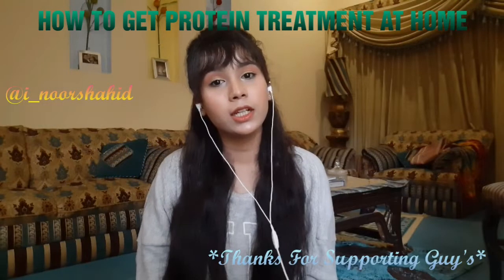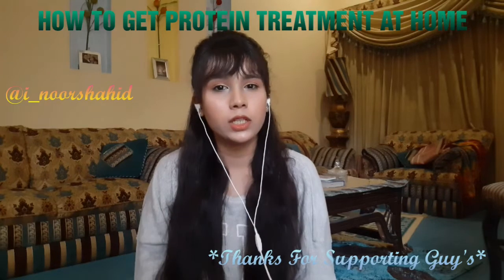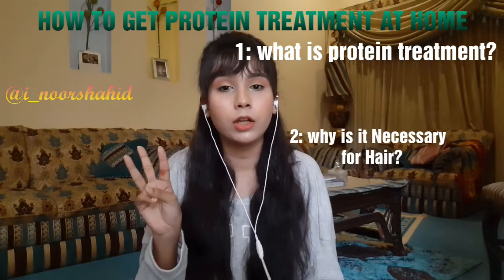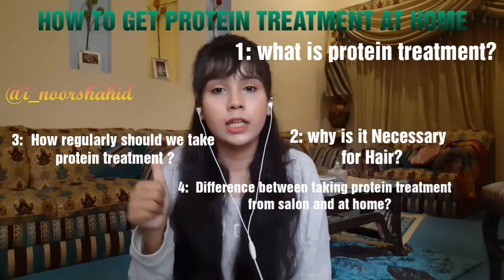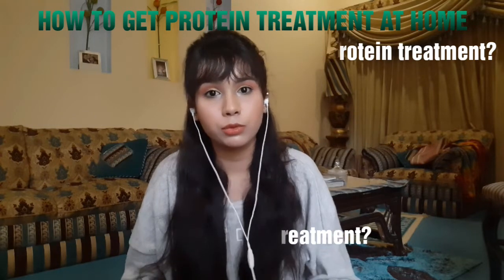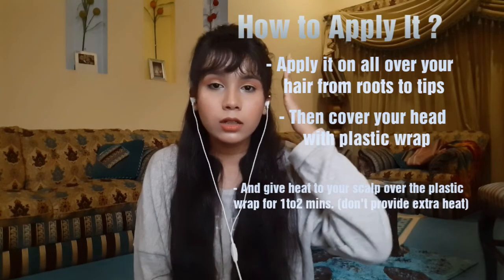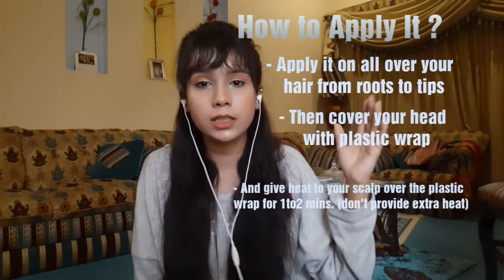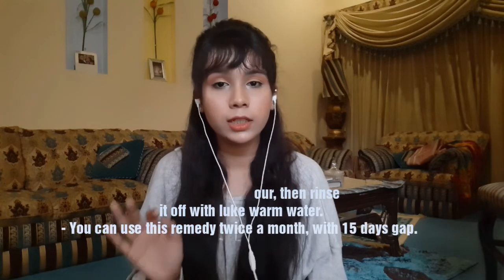PROTEIN/KERATIN TREATMENT AT HOME (SECRET DIY)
Your hair is made up of keratin and protein. The constant use of harsh chemicals and frequent contact with heat and pollution can break down the protein in your hair and leave it feeling dry, brittle, and damaged. The only way to restore your hair’s health when this happens is to give it what it has lost.While there are many different kinds of protein treatments available in salons, it’s a lot simpler and cheaper to use homemade protein hair packs. These packs help fill in the damaged keratin spots in your hair, making it stronger and healthier without the use of chemicals.

HERE'S A SECRET PROTEIN TREATMENT RECIPE FOR HAIR IN THIS VIDEO

*This remedy will give you stronger healthier and damaged free hair with natural straightening.***

                                         Thank_You 💓